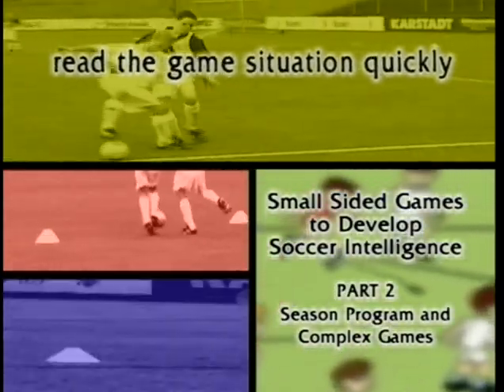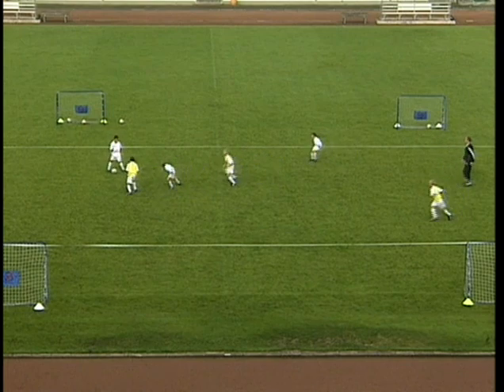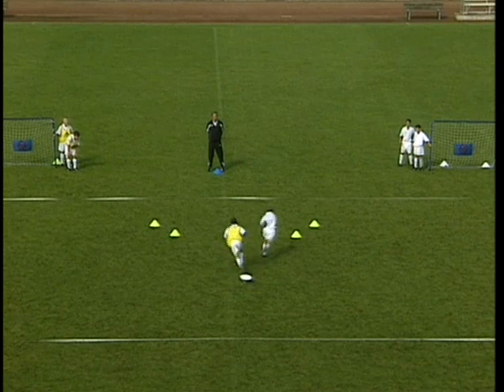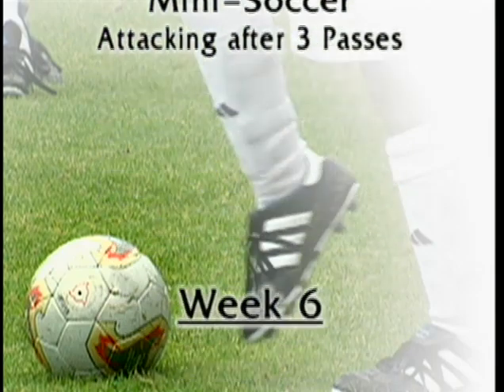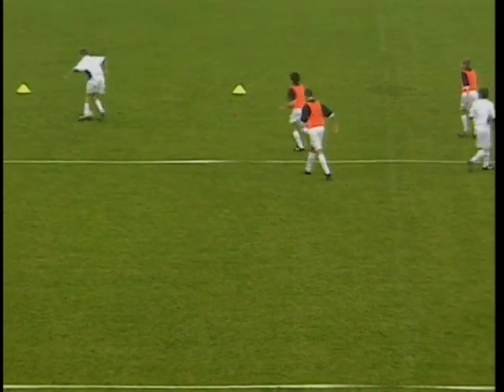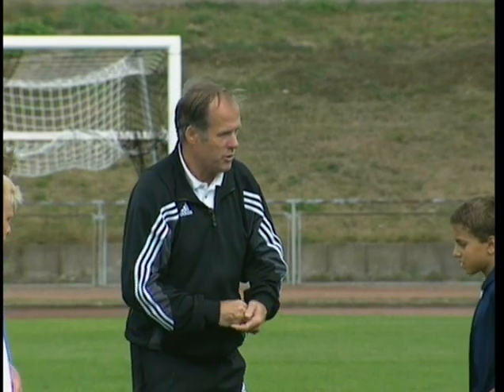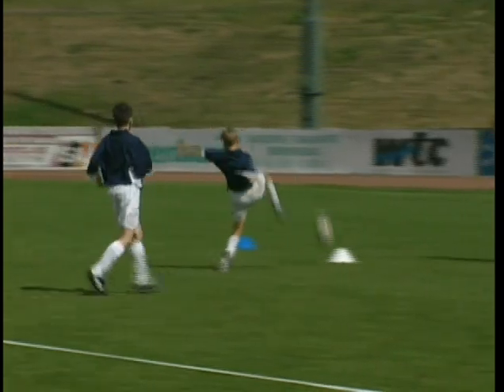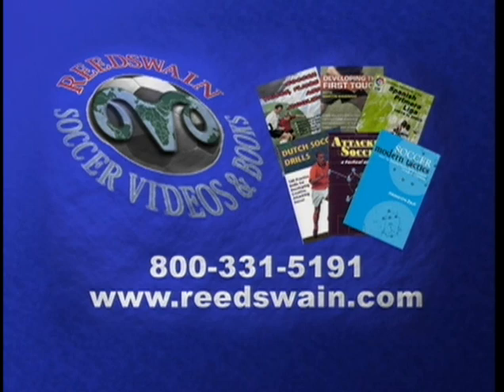Small Sided Games to Develop Soccer Intelligence - Season Program and Complex Games